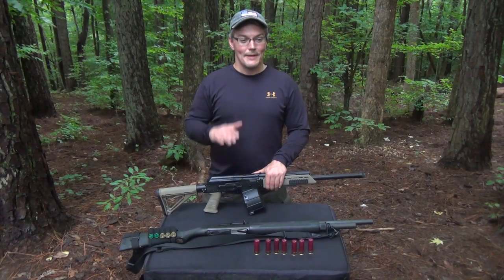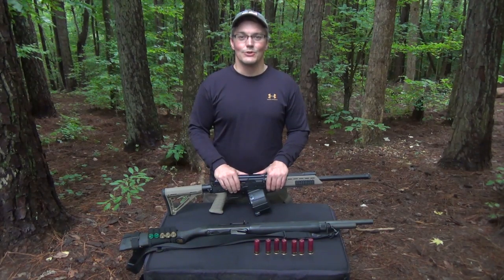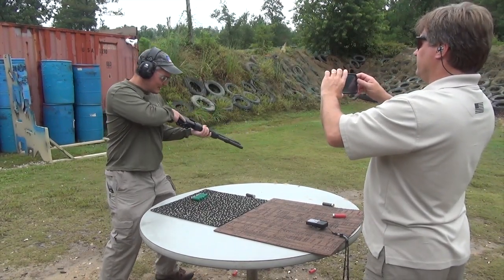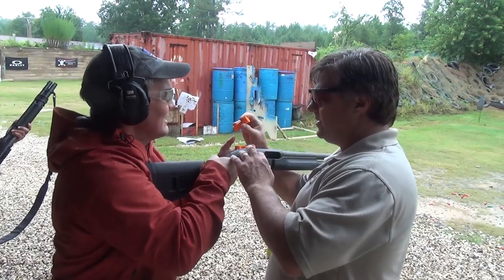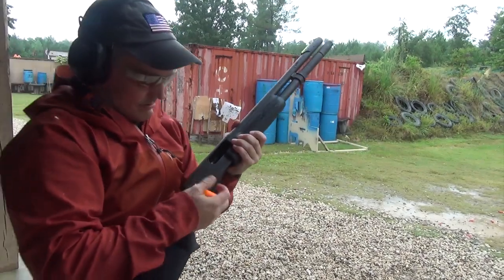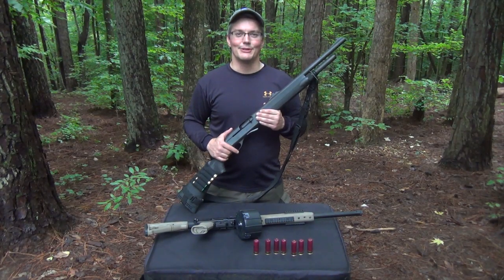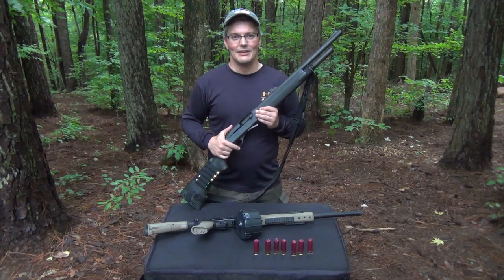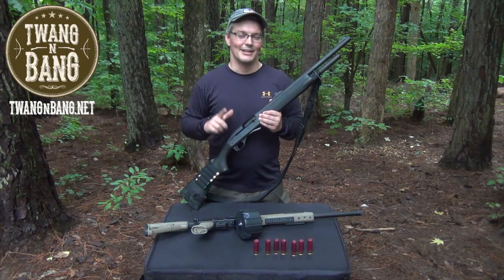Intro to Tactical Shotgun! Frankie McRae and Raidon Tactics